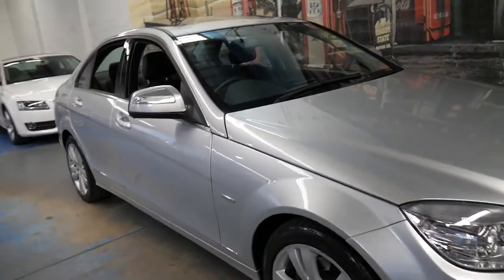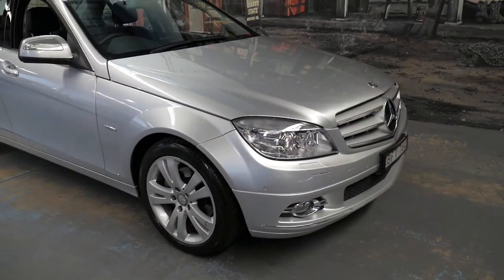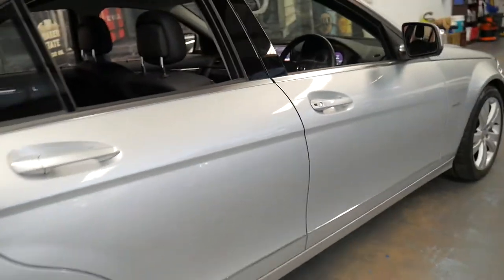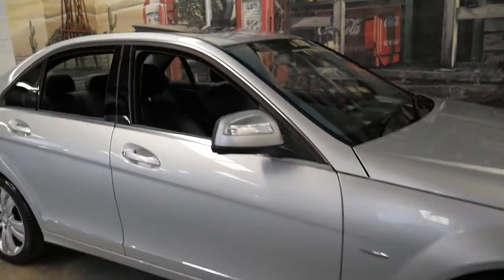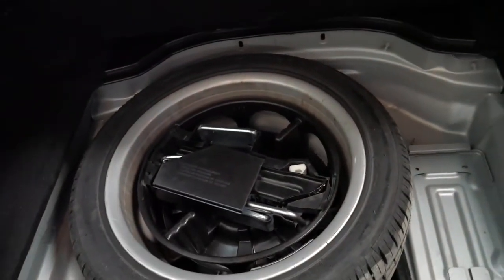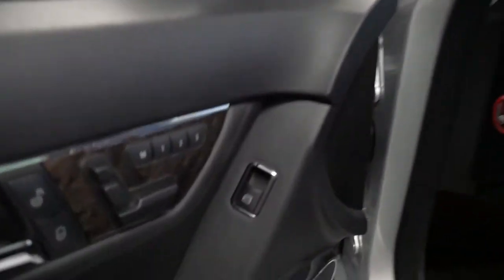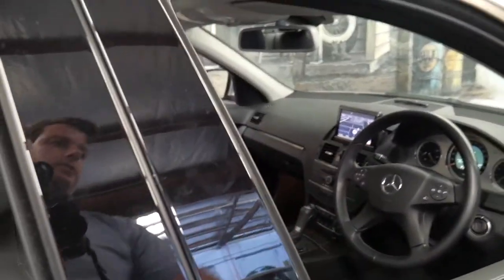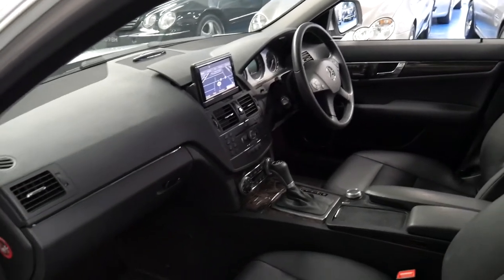2008 Mercedes Benz C280 Avantgarde